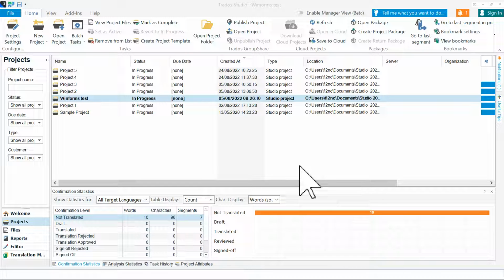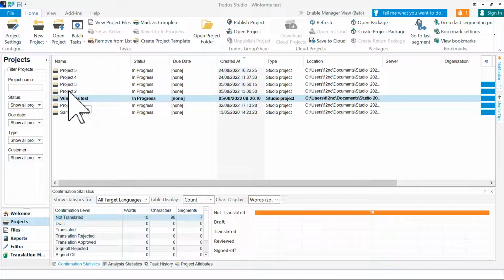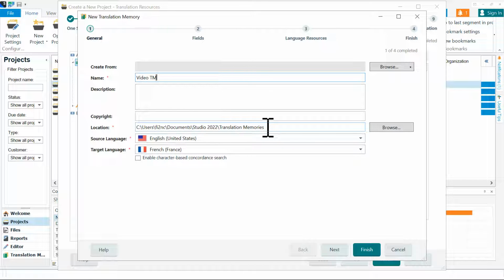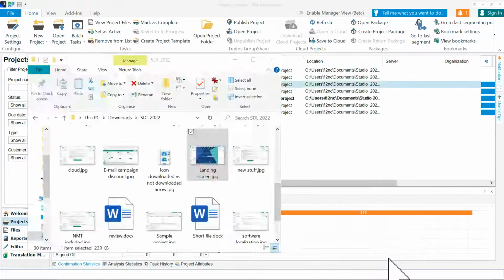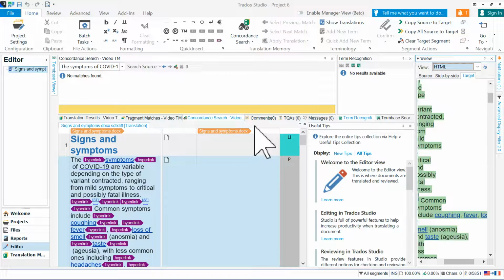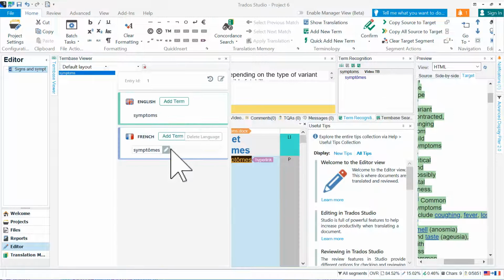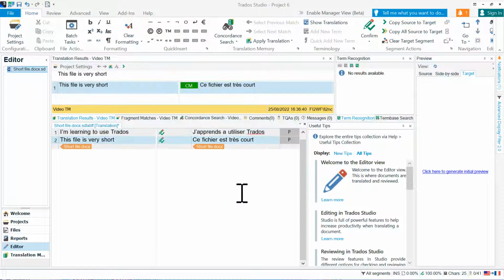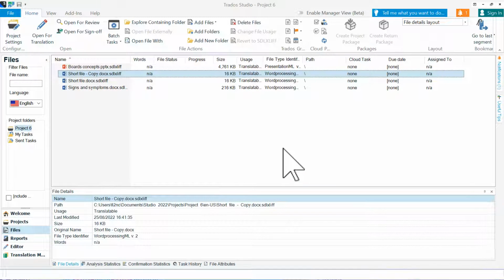Getting started with Trados 2022 Part 1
This video will show you how to get started with Trados 2022, your first steps. I hope you'll find it useful!
Navigate this video (click the timestamp):
Intro
Welcome screen and general layout 0:39
Project view 2:59
Create a project 4:05
(Create a TM 5:33
and create a TermBase 6:25
Batch tasks 7:50)
Open file for translation 9:06
Translation editor layout 9:23
Translate 12:12
Get translated file 16:43
Do not do this 18:34

If link A is blocked, use Link B accepting your browser’s warnings.